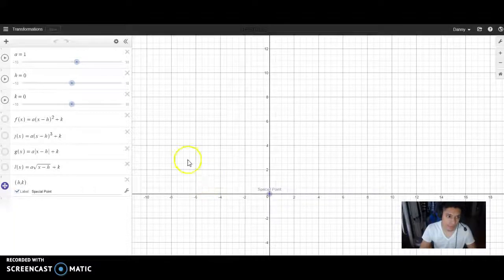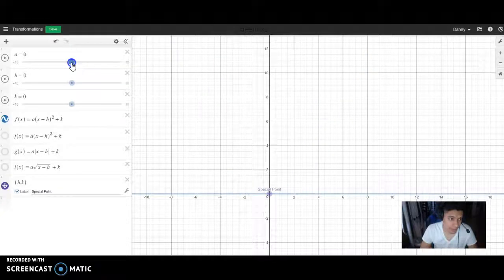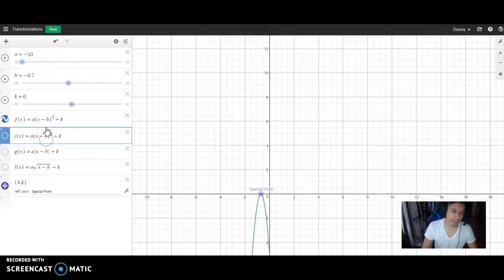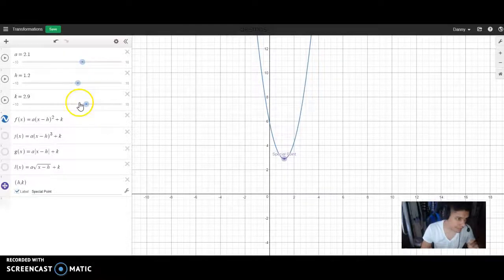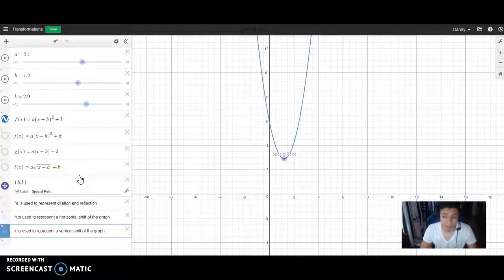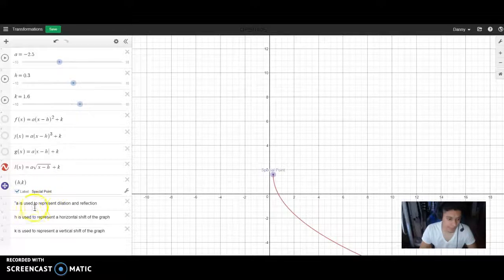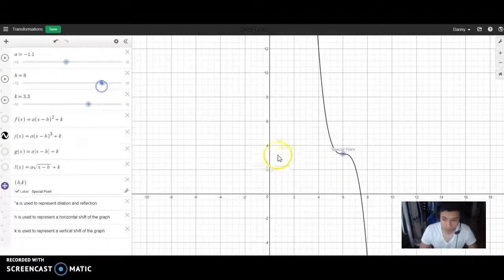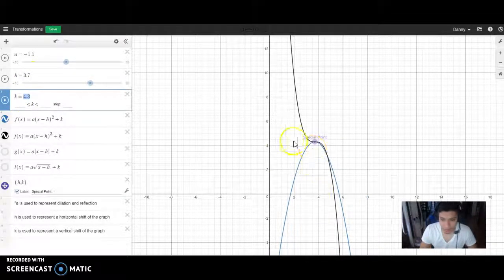Transformation on Desmos